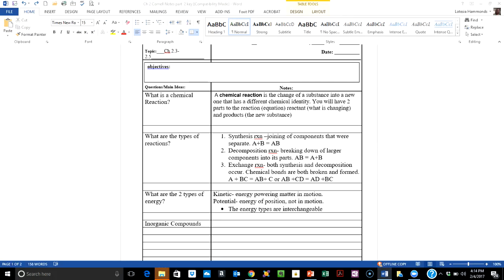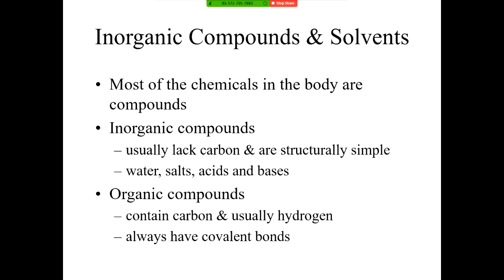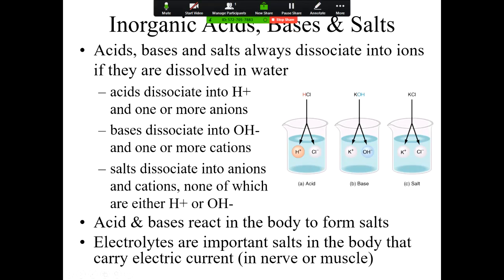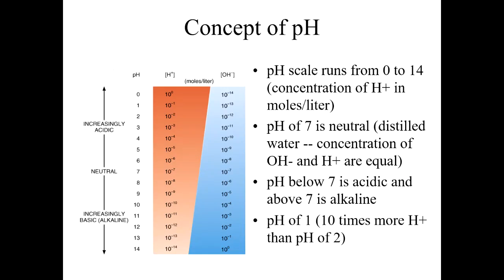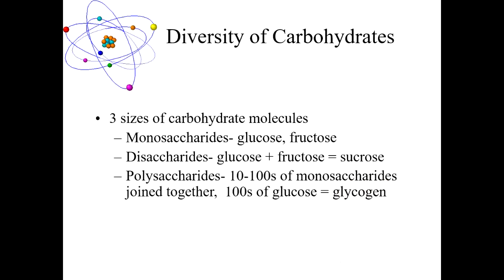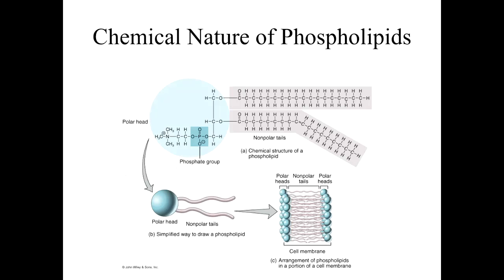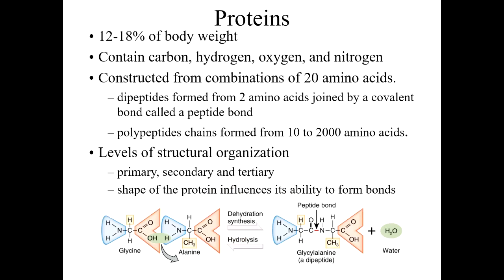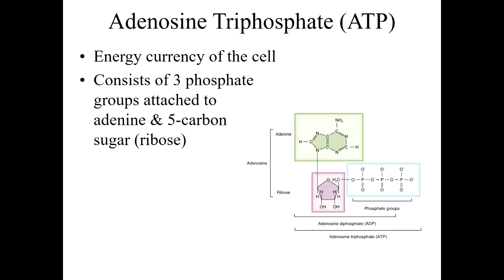Chapter 2 Part 2 Lecture presentation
Discuss the second part of openstax presentation.